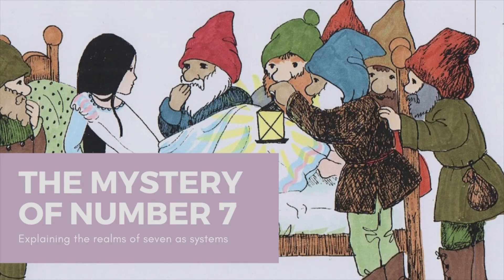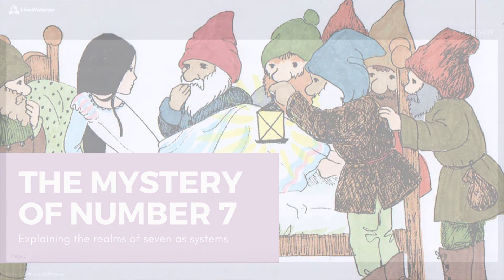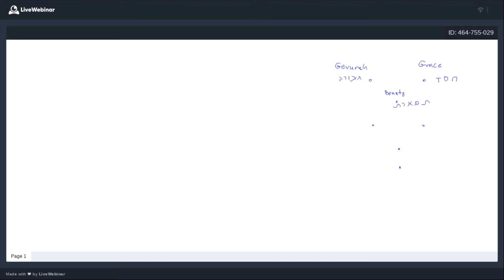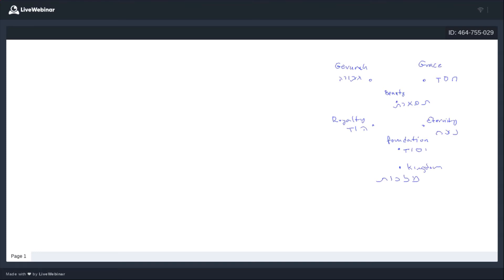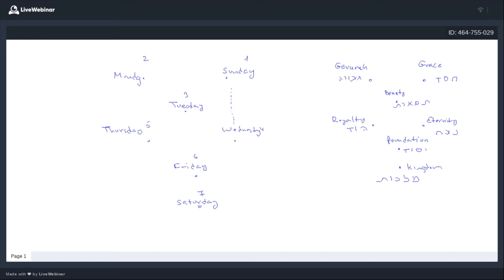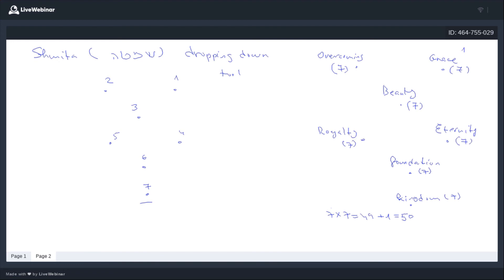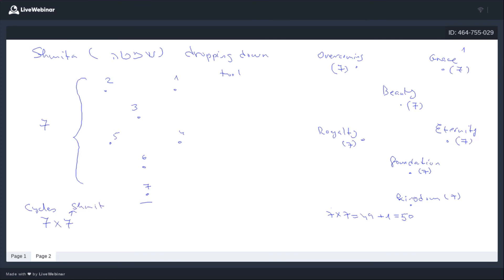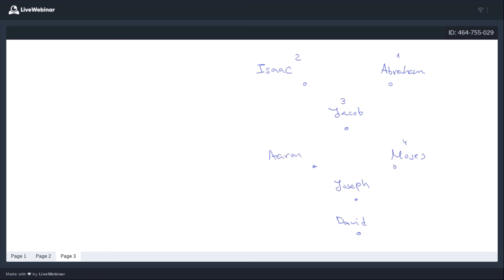The Mystery of Number 7: Explaining The Realms of Seven as Systems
What is the source of the seven seas, seven days, seven wells, and seven seals? Join our daily class 🍊